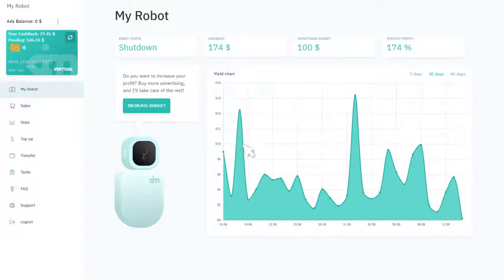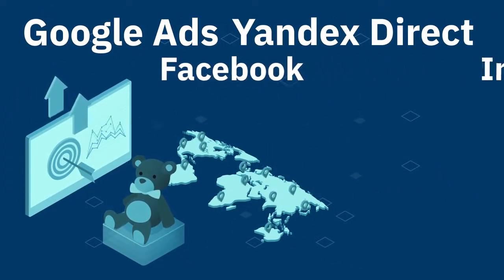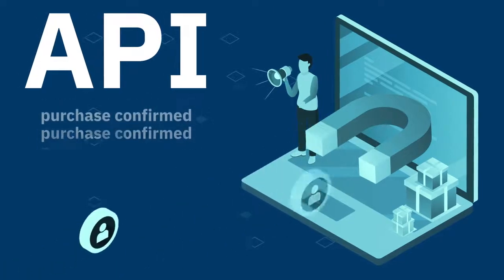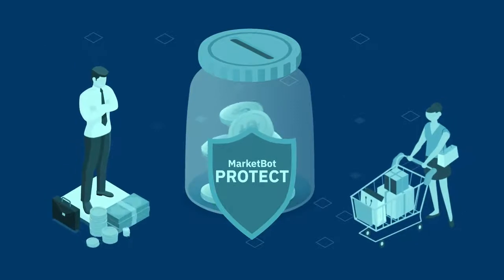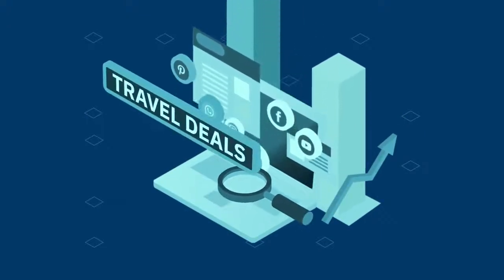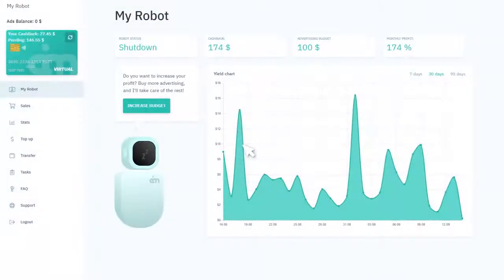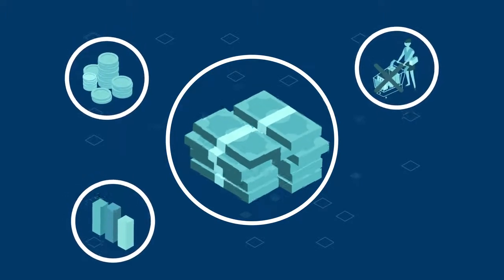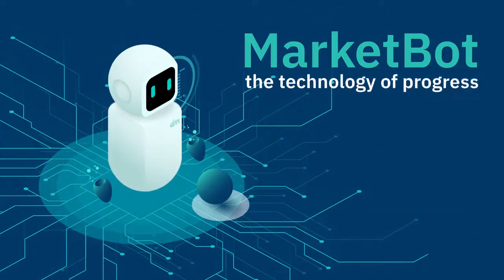Ai.marketing. How does MarketBot work ?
Ai.marketing
L'idée est la publicité.
C'est le robot qui fait la publicité, pas nous. Bien sûr, il passera des contrats avec de nombreuses entreprises célèbres et bien connues.
Et après avoir fait ses campagnes publicitaires, il nous fait gagner des pubs, on aura 55%, et le robot a gagné 45%.

Et lorsque le robot fait des publicités pour eux et génère des bénéfices, vous pouvez charger le robot vous-même.
*L'inscription est gratuite et s'accompagne d'un cadeau de 50$*
  Et activez le code cadeau de 50 $ pour lancer votre campagne publicitaire dans 48 heures :                         BTZC-BHFN-A97Y-1CCO
Cette entreprise est un miracle🔥

                     Le ROBOT vous parle et vous dit:
Je peux gérer votre flux de travail et vous faire gagner du temps.
Je peux appeler vos contacts et les informer des nouvelles offres, leur faire part des nouveautés, des événements à venir, réaliser une enquête ou prendre rendez-vous.
Vous avez certainement beaucoup d'amis qui font des achats en ligne et hors ligne. Je peux les appeler et leur faire connaître les meilleures offres de cashback. Je leur enverrai un lien d'inscription et vous recevrez 50 % de la réduction qu'ils auront obtenue.
Je peux apprendre sans cesse de nouvelles compétences. Proposez votre propre scénario et je serai heureux de le réaliser pour vous.
Vous voulez augmenter vos bénéfices ? Achetez plus de publicité, et je m'occupe du reste !